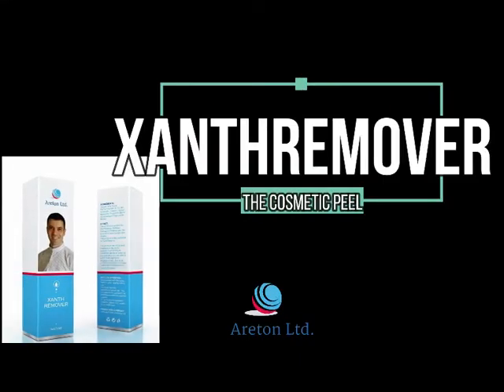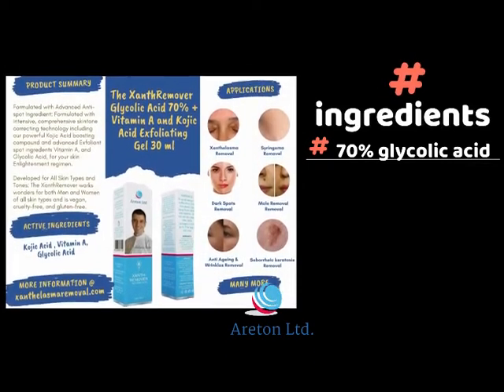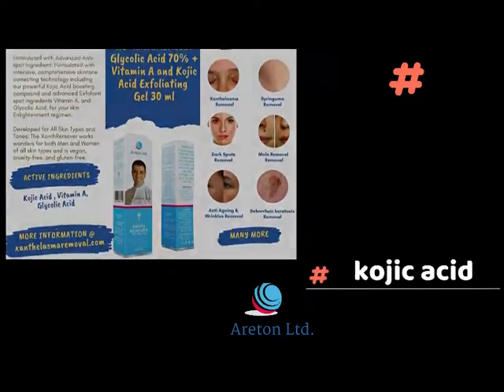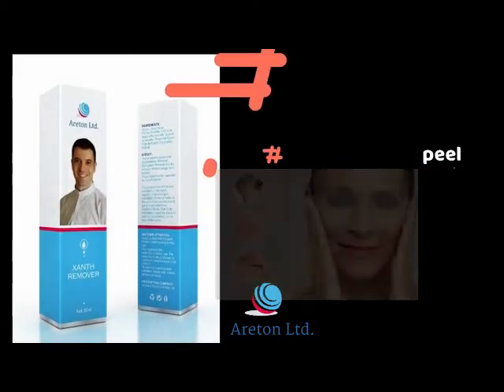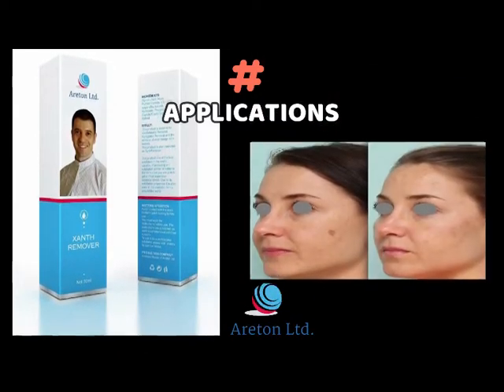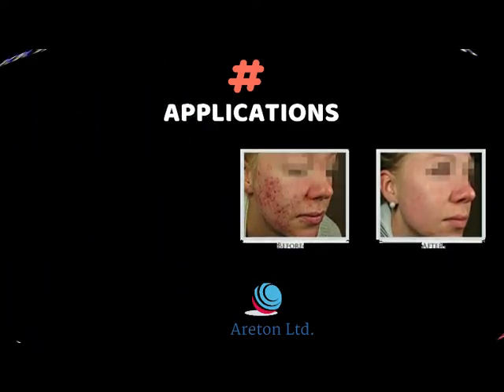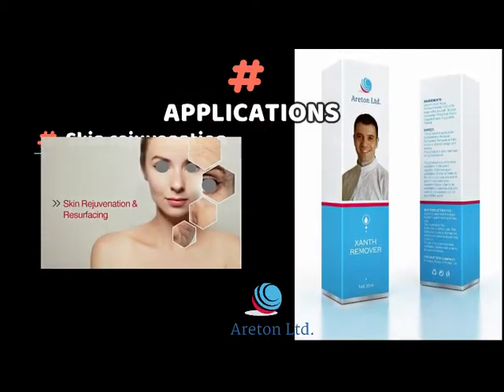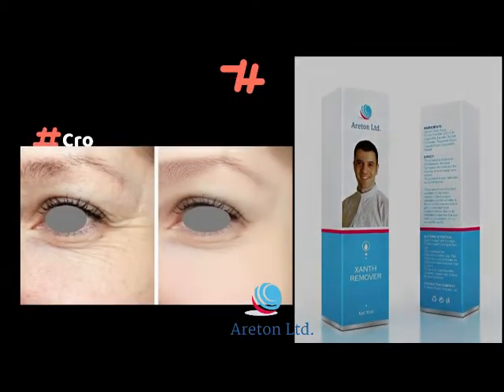XanthRemover 70% Glycolic Acid Peel for Syringoma removal, Xanthelasma removal, Wrinkles, brown Spot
The XanthRemover is the most effective, one of the safest, and inexpensive Glycolic acid Peel. Thousands of people around the world have now removed their Xanthelasma by using the XanthRemover.
The XanthRemover is also used for:
* Professional Cosmetic Peels achieving same or better exfoliation than other cosmetic peels at expensive cosmetic clinics. The first professional cosmetic peel for home use.
* Brown Spots Removal (also Called Liver Spots).
* Age Spots Removal.
* Syringoma Removal.
* Seborrheic Keratosis Removal.
* Benign Moles Removal.
* Skin Imperfection Removal.
* Skin Tightening.
* Improving the Appearance of Fine Lines and Wrinkles.
* Upper Eyelid Tightening.
* Lower Eyelid Tightening
* Crows Feet Attenuation.
* Skin Brightening.
* Stretch Marks Removal
* Milia treatment

Xanthelasmaremoval.com